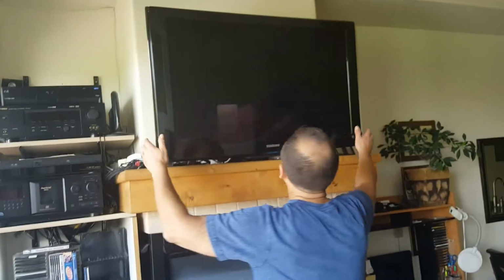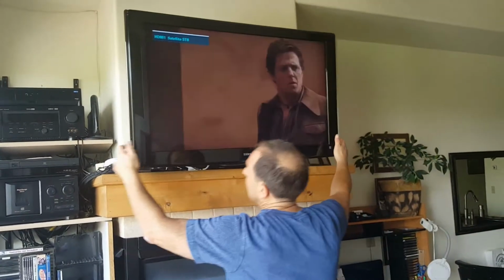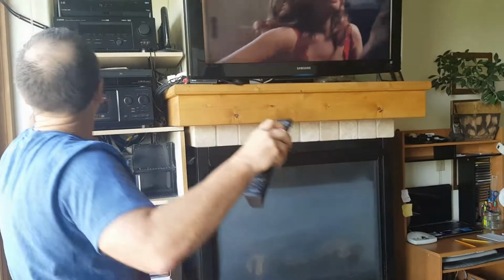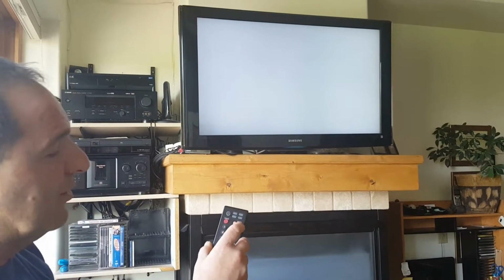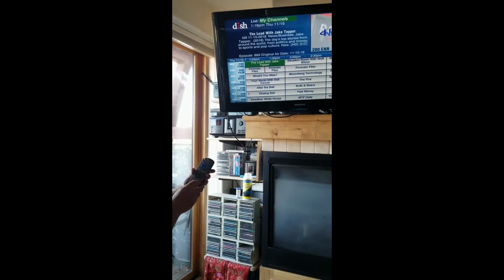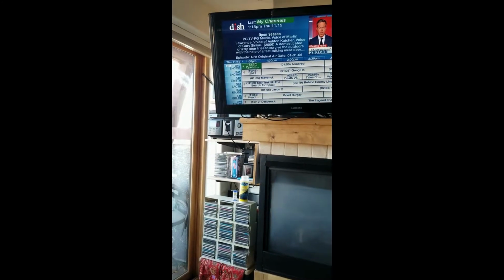20181218 Newpark Electronics 200947000000 000 001111 621